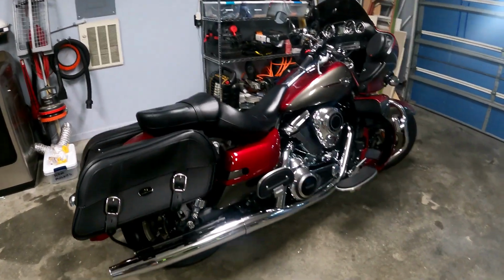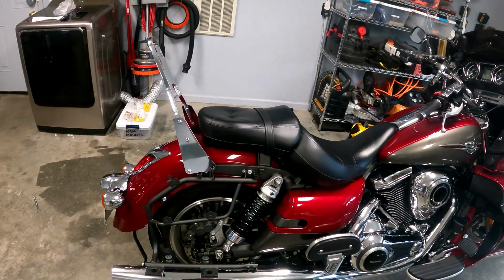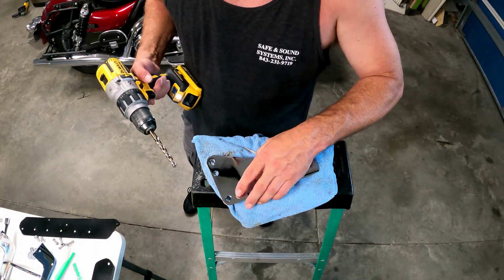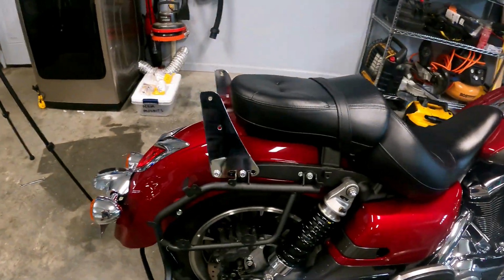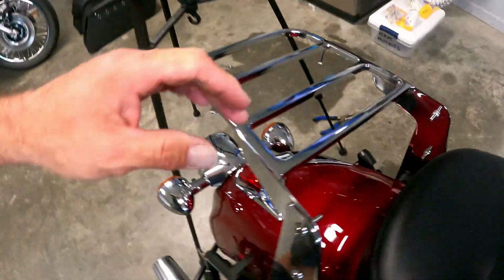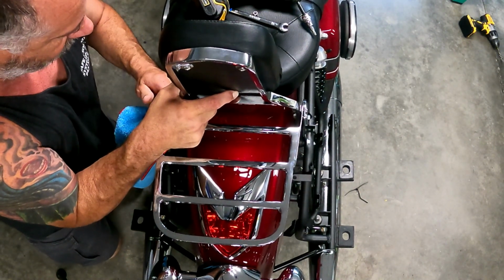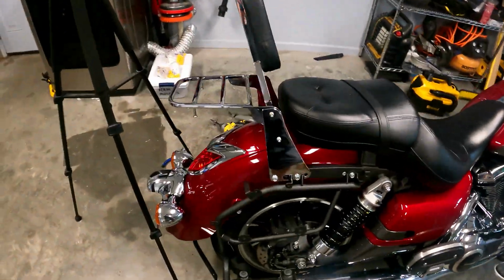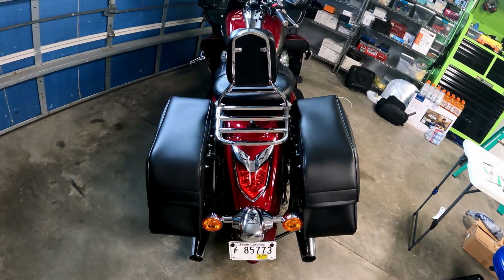Custom Sissy Bar Back Rest and Luggage Rack for Kawasaki VN1700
Yes. I put all the OEM parts back on... Lol It looked better in my head than in the Garage.

Upgrade your Kawasaki VN1700 with a custom sissy bar backrest and luggage rack! In this video, we showcase a stunning and practical custom solution designed specifically for the VN1700. Join us as we explore the process of installing this custom sissy bar backrest and luggage rack, providing both style and functionality to your motorcycle.

Experience the comfort and support of the custom sissy bar backrest, designed to provide a secure and ergonomic seating position for both riders and passengers. Additionally, we'll demonstrate the convenience of the luggage rack, offering ample space to carry your essentials during your adventures.

Follow along as we walk you through the installation process, providing helpful tips and insights along the way. We'll discuss the compatibility of the custom sissy bar backrest and luggage rack with the Kawasaki VN1700, ensuring a perfect fit and seamless integration.

By adding this custom sissy bar backrest and luggage rack to your Kawasaki VN1700, you'll enhance your riding experience by providing comfort, convenience, and additional storage options. Ride in style and carry all your essentials with ease.

Don't miss out on this exciting modification for your Kawasaki VN1700!